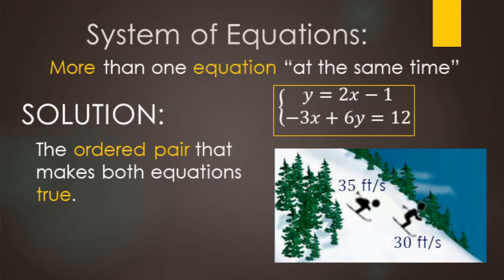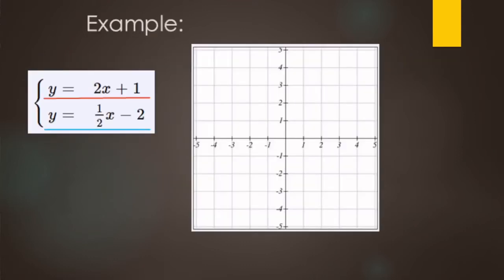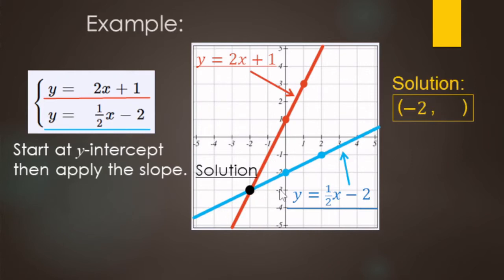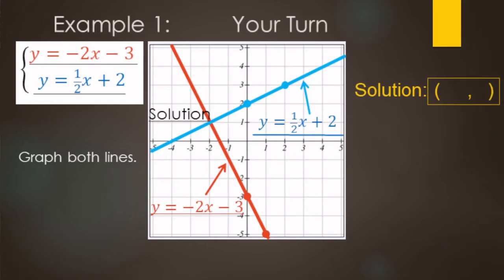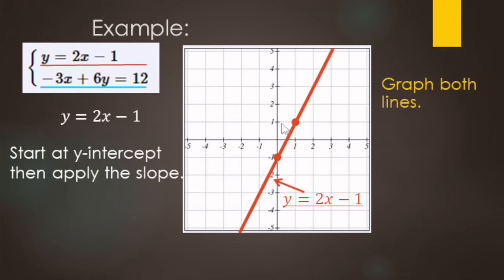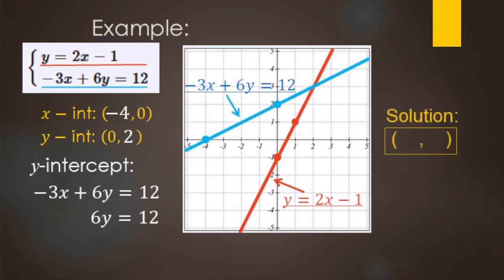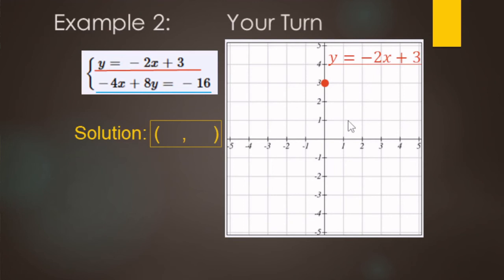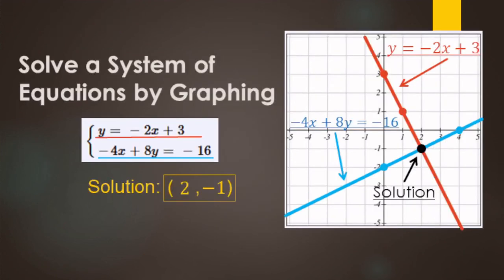Solve Systems of Equations by Graphing 🎯 | Easy Math Hack & Examples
This video shows you the math hack for solving systems of equations by graphing—using slope-intercept form, standard form, intercepts, and quick tricks to find the solution point. Watch step-by-step examples for lines in y=mx+b and ax+by=c form so you can nail this skill fast!

A way to find the solution of a system of linear equations is by graphing the lines.  The solution (ordered pair that makes both equations true) is where the lines intersect (meet, cross or touch).

To graph a line of an equation in slope-intercept form (y=mx+b): locate the y-intercept, then apply the slope using rise over run.

To graph a line of an equation in standard form (ax+by=c): locate the x and y-intercepts by dividing by the coefficients.

0:00 Intro – What’s the math hack for systems of equations?
0:03 What is a system of equations?
0:24 Quick review: slope-intercept vs. standard form
0:56 Example 1 – Both equations in slope-intercept form
2:12 Example 2 – Graphing lines to find intersection
3:15 Example 3 – Slope-intercept & standard form mix
5:22 Example 4 – Another mx+b & ax+by combo
6:39 Wrap-up – Remember this one trick for graphing systems